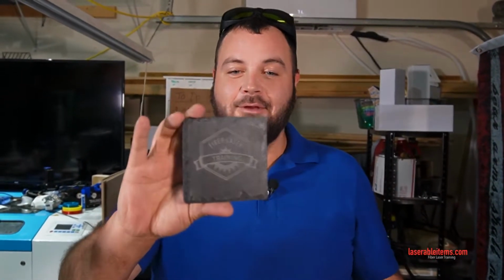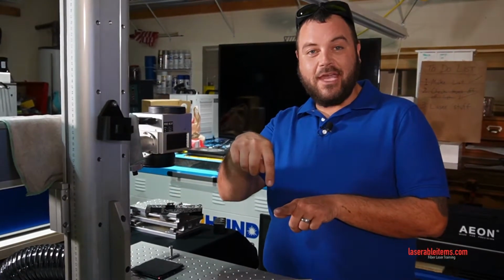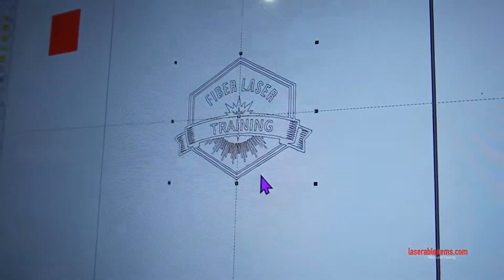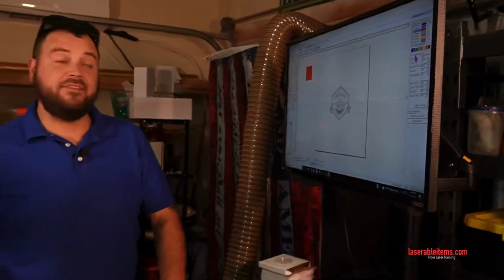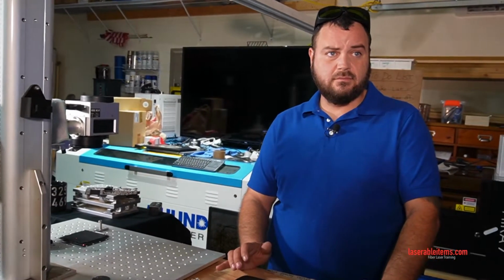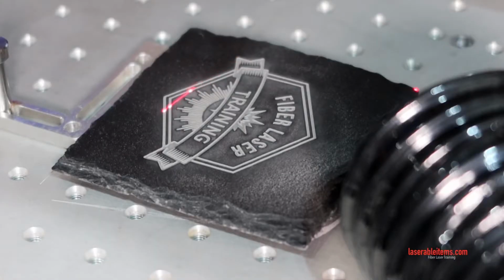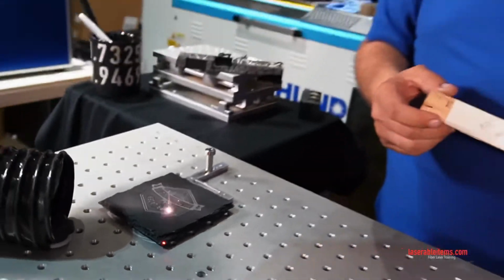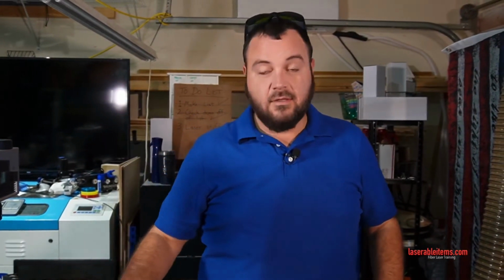Deep engraving a slate coaster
Today we try to show you our process of deep engraving slate coasters. We do use the hammer, shovel, and sweep technique even with the stone.￼
These are 4x4 slate coasters and the engrave really well.
We are using a 50w raycus source fiber with the 175mm lense.
As always a special thanks to Chris for helping us and really doing all the heavy lifting!
So THANKS Chris!